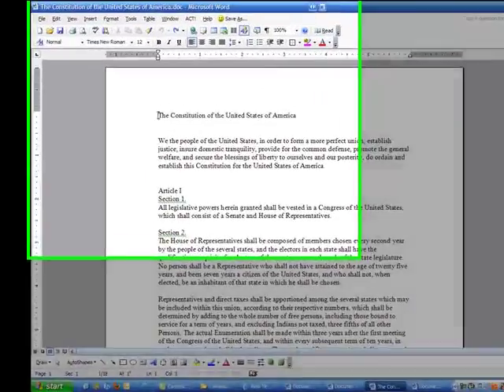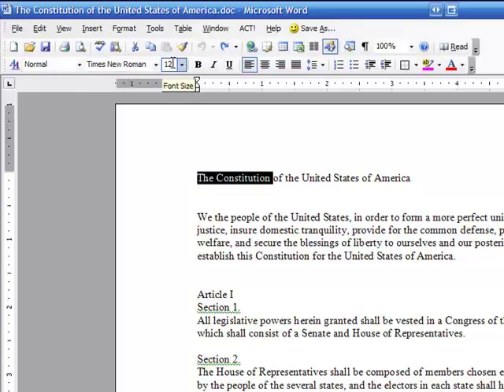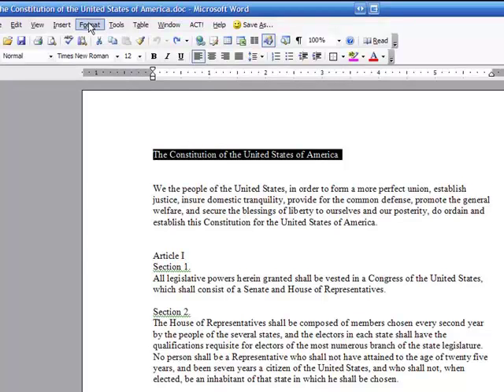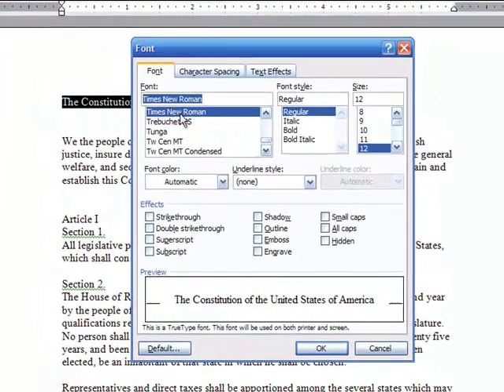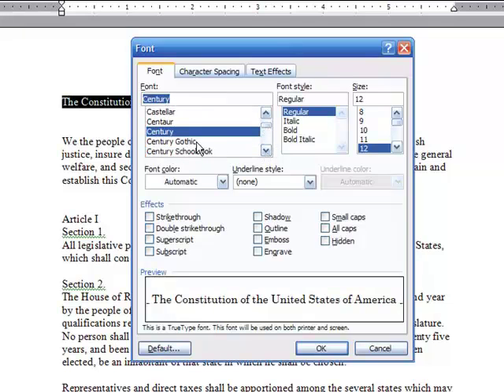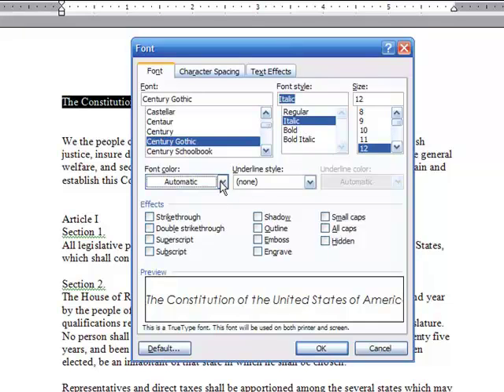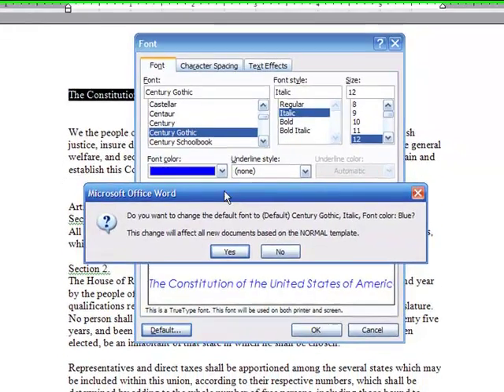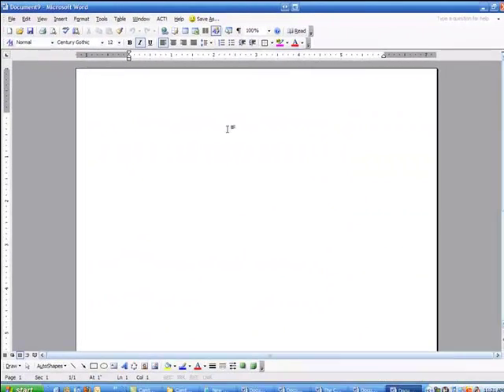Microsoft Word 2003 Tips and Tricks: Tip 9 - Default Font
for more than 60 hours of Free Computer Training